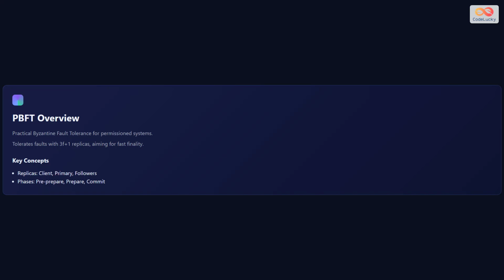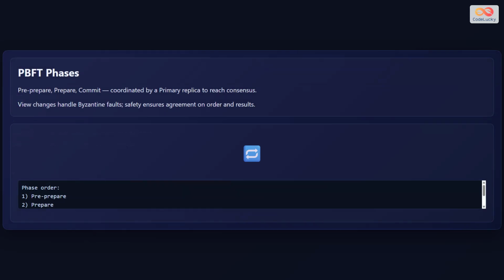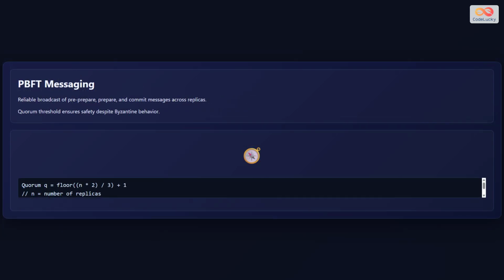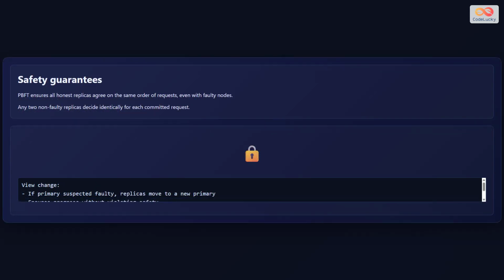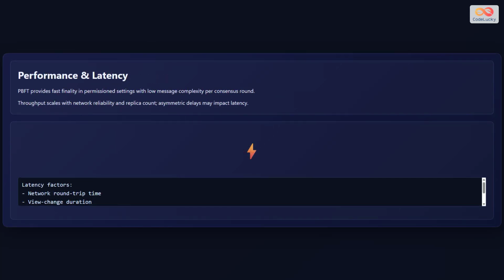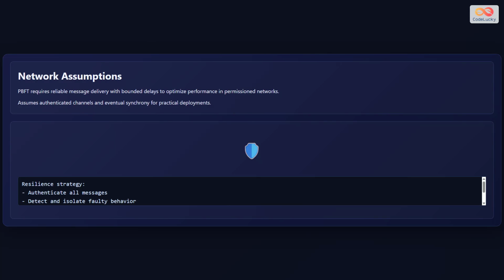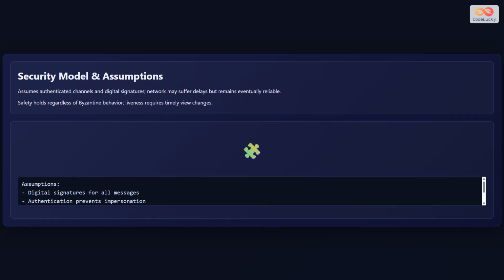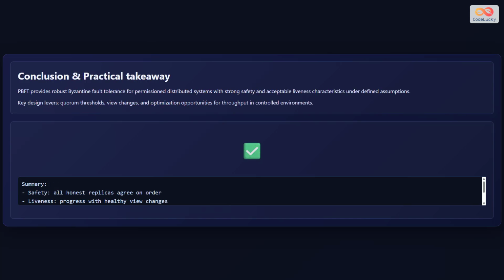PBFT Explained: Byzantine Fault Tolerance for Beginners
🔒 Discover Practical Byzantine Fault Tolerance (PBFT) – the proven consensus algorithm that powers permissioned blockchains and distributed systems!

📚 This beginner-friendly guide breaks down the Byzantine Generals Problem and shows exactly how PBFT achieves agreement when up to one-third of nodes fail or act maliciously.

✅ Learn the 3-phase process: Pre-prepare → Prepare → Commit, plus view changes, optimizations, and security assumptions.

🎯 Perfect for understanding enterprise blockchain, distributed systems, and fault-tolerant computing.

Chapters:
00:00 - Practical Byzantine Fault Tolerance
00:24 - The Byzantine Generals Problem
00:55 - PBFT Overview
01:26 - How PBFT Works: Phase One - Pre-prepare
01:53 - How PBFT Works: Phase Two - Prepare
02:22 - How PBFT Works: Phase Three - Commit
02:49 - View Changes and Recovery
03:20 - Optimizations and Practical Considerations
03:50 - Security Model and Assumptions
04:25 - Conclusion and Practical Takeaway
05:04 - Outro